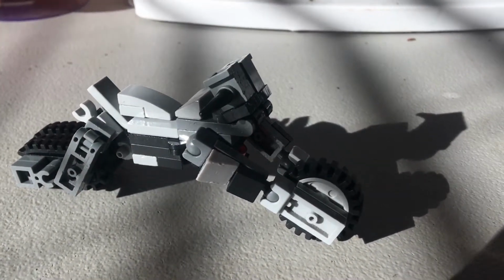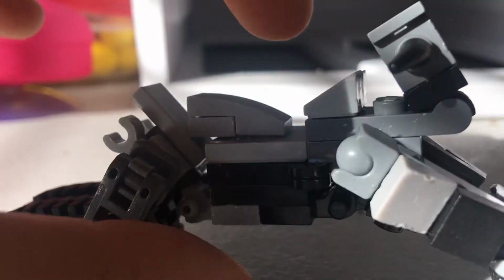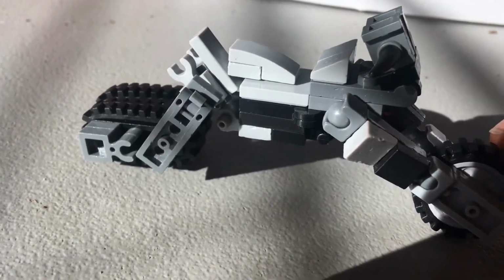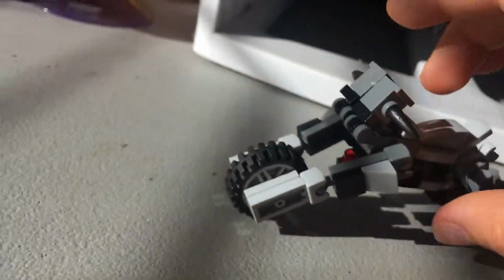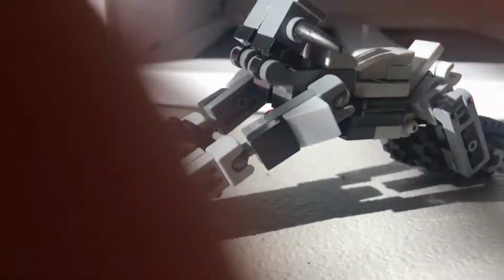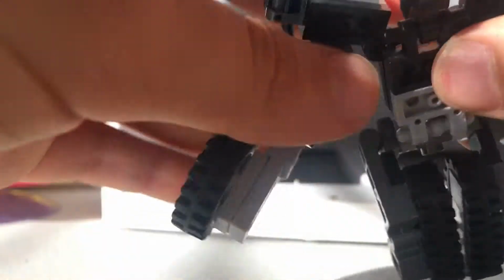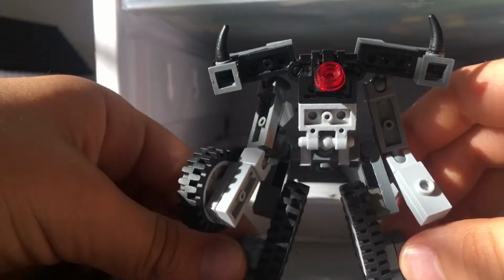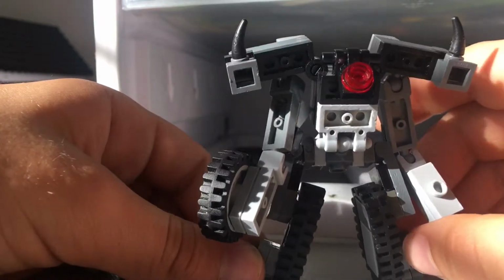LEGO transformer motorcycle